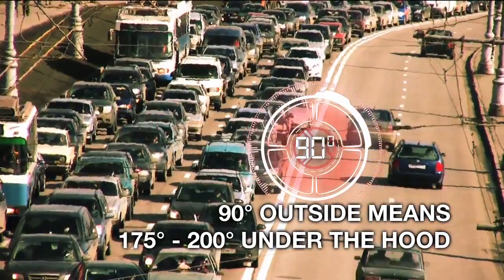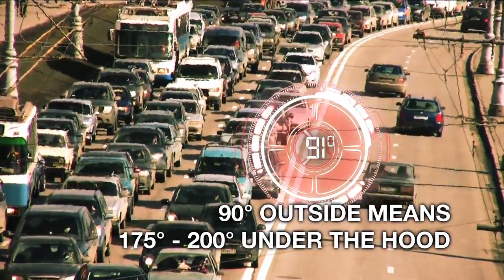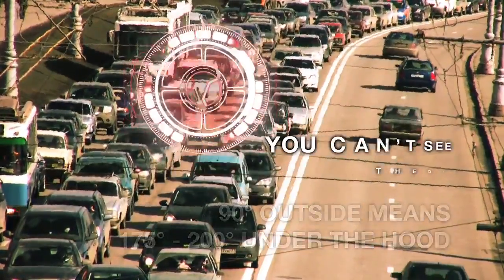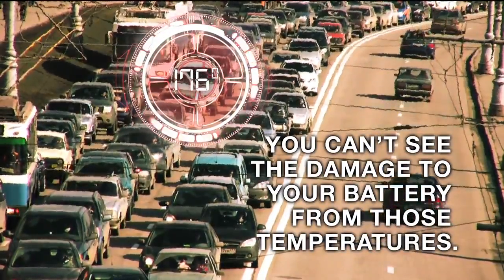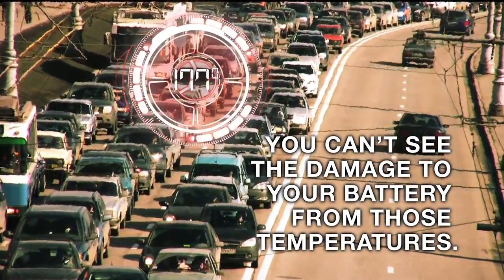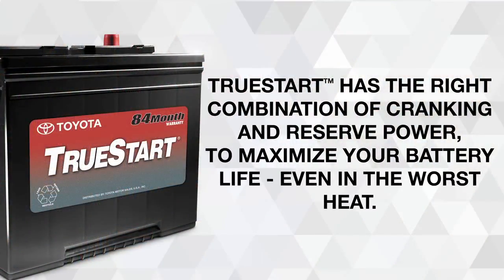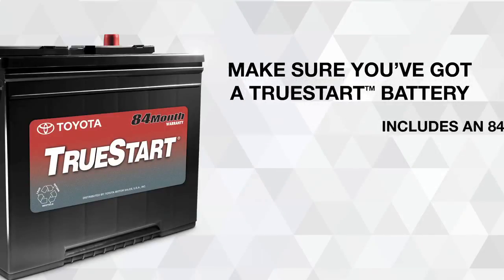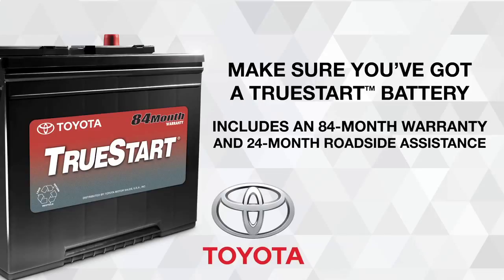Feeling hot? So is your battery!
Elk Grove Toyota
9640 West Stockton Blvd